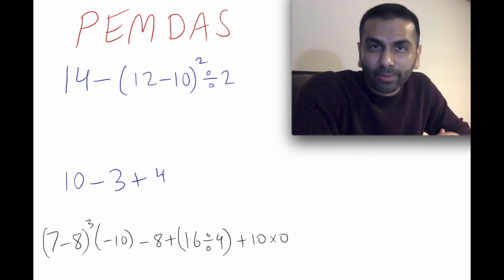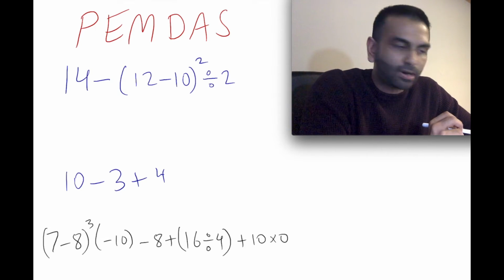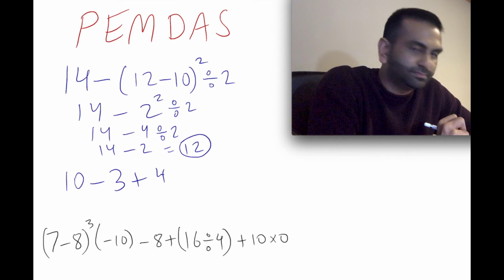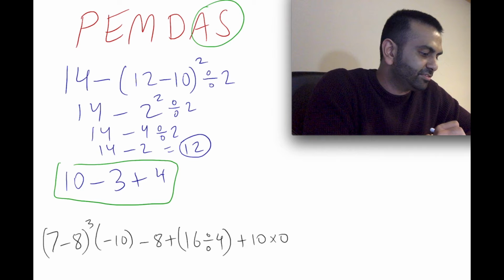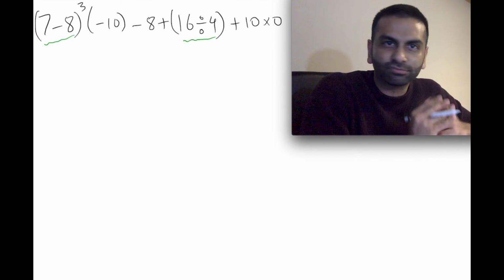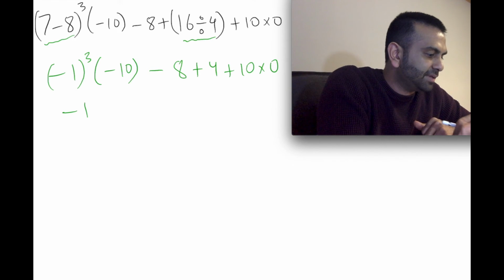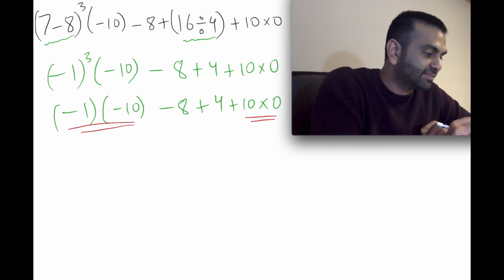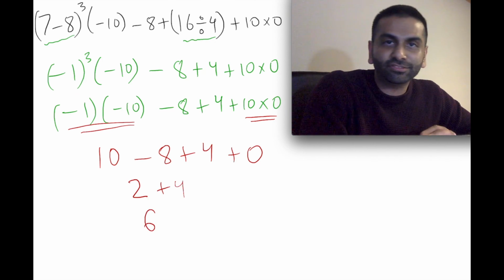Order of Operations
Rohen Shah explains Order of Operations